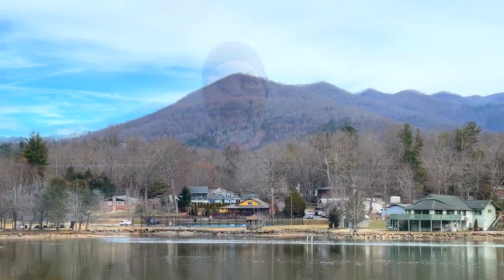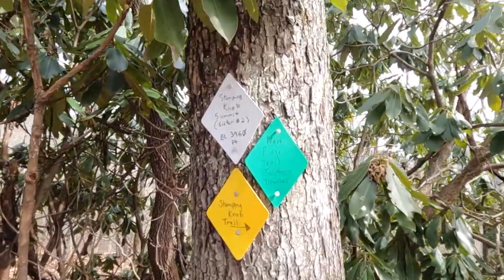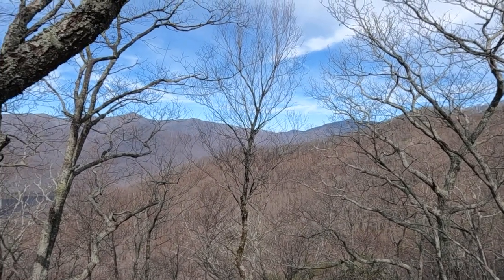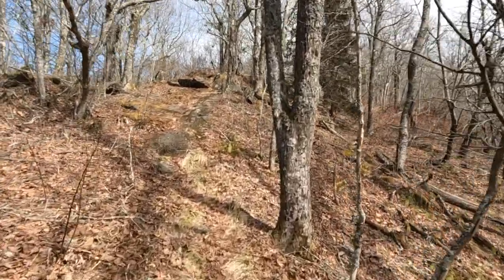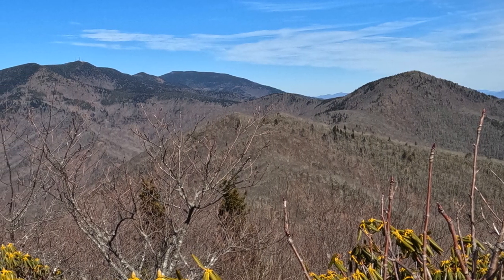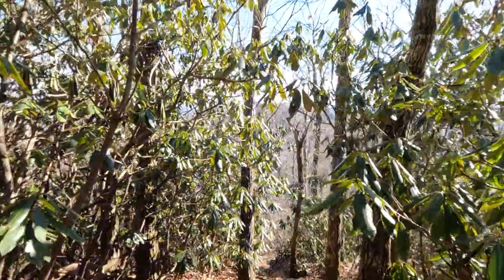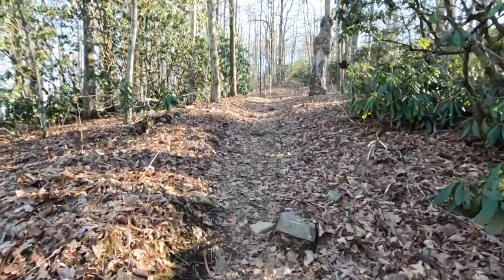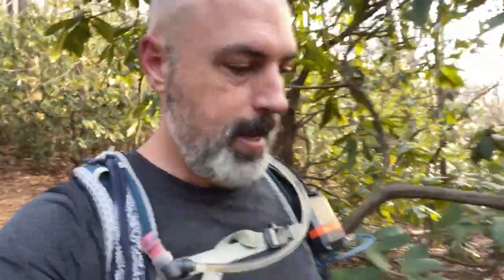The Seven Sisters: An Incredible Hiking Adventure in Montreat, North Carolina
Join me on my journey up and across the Seven Sisters in Montreat, North Carolina! Also known as the Middle Mountains (though no one actually refers to them this way), the Seven Sisters form the backdrop of the towns of Black Mountain and Montreat. This is a fantastic winter hike as you get lots of BIG views all along the way.

My hike starts with an iconic view of the entire range from Lake Tomahawk in Black Mountain, then I travel through the arches into Montreat to begin my journey on foot, starting with the Stomping Knob Trail. This trail climbs steeply (seriously) up the second sister to the West Ridge Trail (The first sister, Tomahawk, has no official trail to its summit). The west ridge trail, known for its rugged and rocky terrain, leads hikers across the next 4 of the sisters before terminating at the Greybeard Trail. I continue on the Greybeard Trail up to the 7th Sister (Big Slaty) and then on to the 5400' Greybeard Mountain summit. I took a short break while taking in the fantastic view north to the 6000' peaks of the Blue Ridge. You can visually follow the parkway along the ridgeline from the Craggies to Mt Mitchell, the highest peak in the Eastern US, and could even see over to Linville Gorge in the distance.

After a yummy lunch that was highlighted by the girl scout cookies I brought along, I descended Greybeard to Greybeard Falls, which was flowing nicely today! From there I continued down to Walker Knob and enjoyed a super nice, clear view to the south. Hiking on, I joined the Old Trestle Road Trail and from there to East Ridge Trail. Like its counterpart from earlier in the day, the East Ridge Trail traverses several summits (Rocky Head, Brushy Mountain, Lookout Mountain). From here I continued on my loop joining the Lookout Trail, with absolutely gorgeous views of the Seven Sisters and the town of Montreat. It was really interesting to see the full ridge I had climbed earlier in the day. The trail steeply descends from Lookout Rocks to where I joined the Rainbow Road for my last big climb of the day, ascending over Rainbow Mountain and then steeply descending the Rainbow Mountain Trail back to the car, completing my loop.

👣 Trail Stats
Trails Hiked: Gate trail, Stomping Knob, West Ridge, Greybeard, Walkers Knob, Old Trestle Road, East Ridge, Lookout, Old Mitchell Toll Road, Rainbow Road, Rainbow Mountain
Total Distance Hiked: 14 miles
Total Elevation Gain: 4081'
Total Time: 6.5 hours